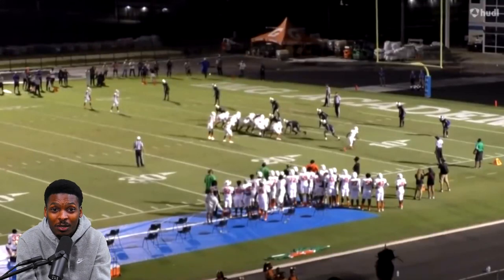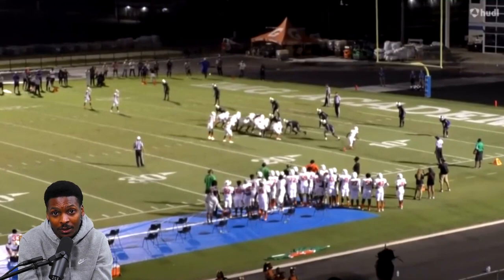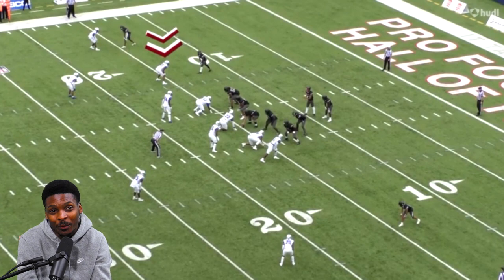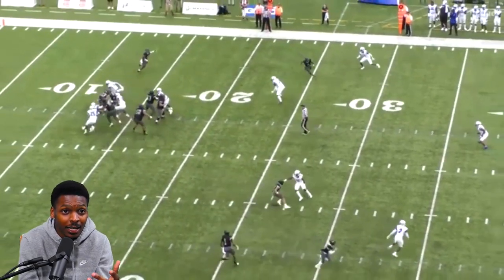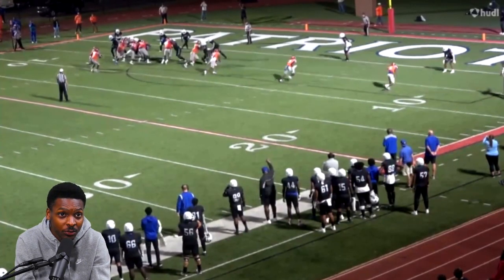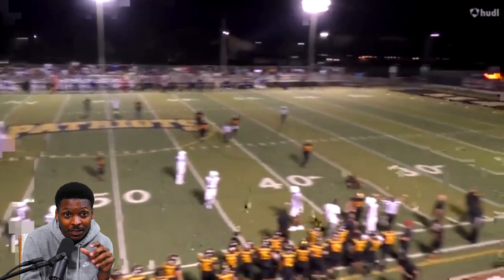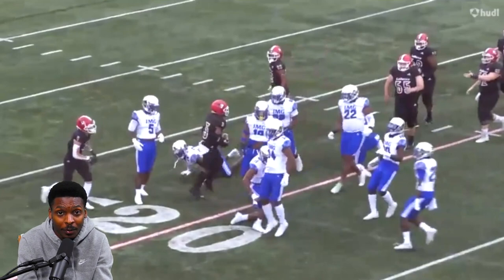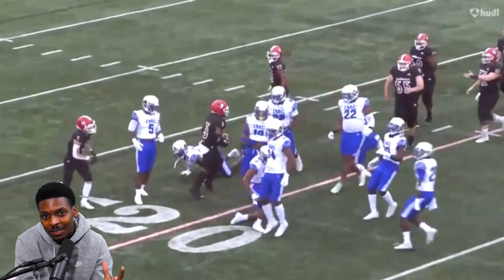He's the ULTIMATE hybrid LB! - Alabama signee 5-Star Jihaad Campbell FILM REACTION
For the BEST source in Alabama football news, notes, and entertainment, make sure you purchase a premium subscription to Touchdown Alabama's website for all our insider info

Purchase a Touchdown Alabama Magazine issue and get it sent straight to your door by visiting:

to get your Touchdown Alabama apparel!

Overcast , or search "Touchdown Alabama" on the Overcast App

iTunes , or Search "Touchdown Alabama Magazine" on iTunes